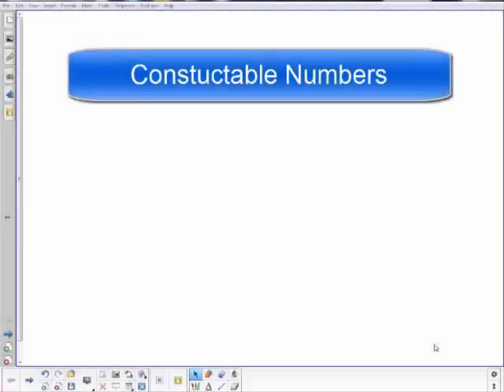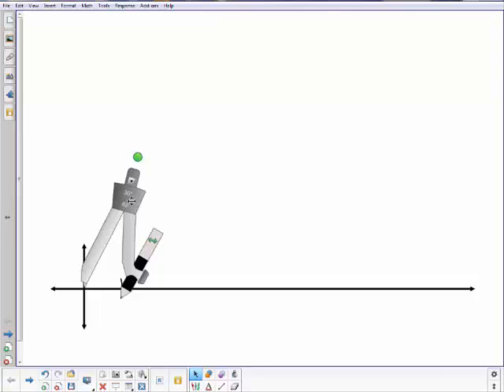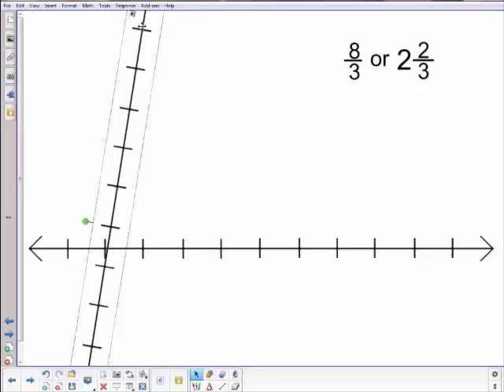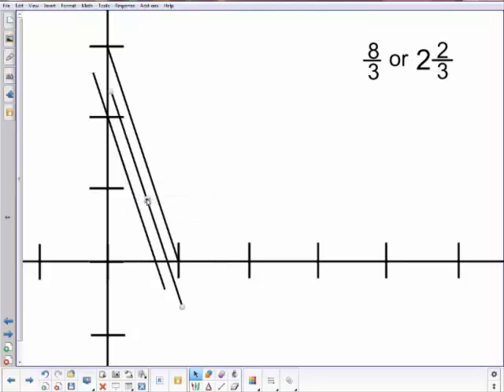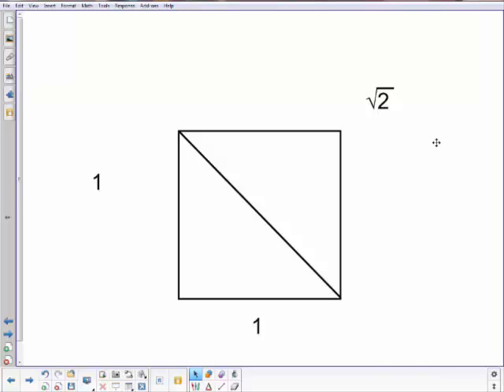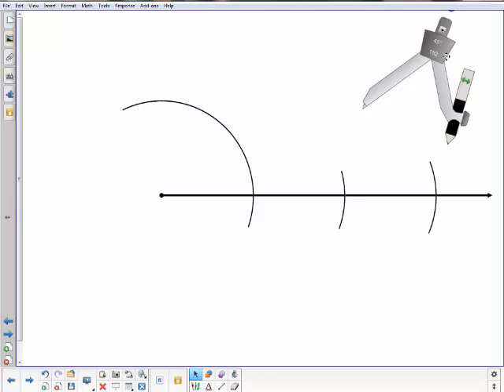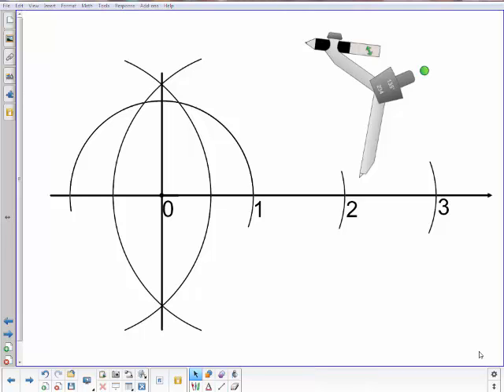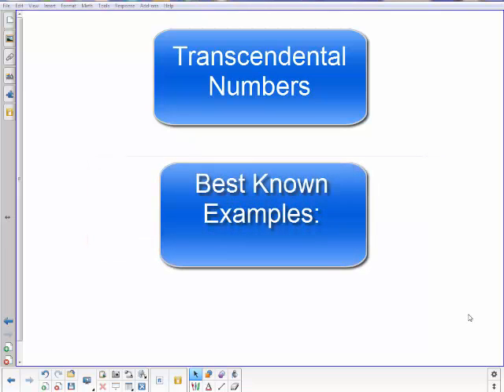Constructable Numbers F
Sample Student Video for 8/20/15 Meeting